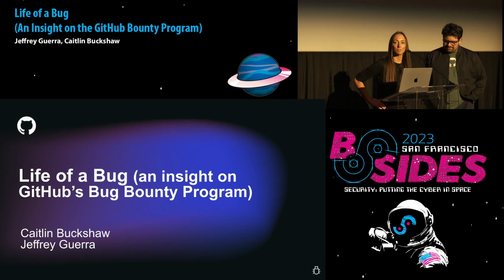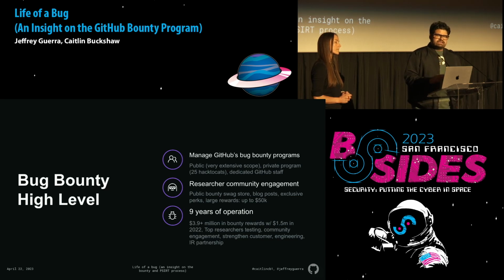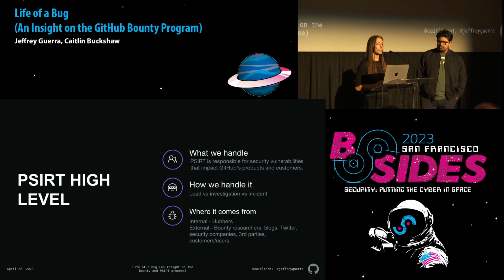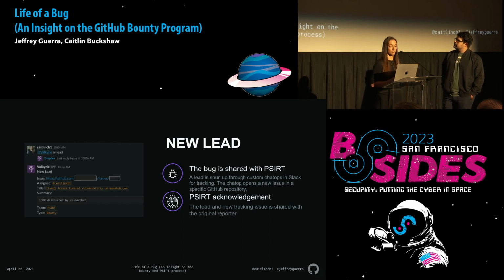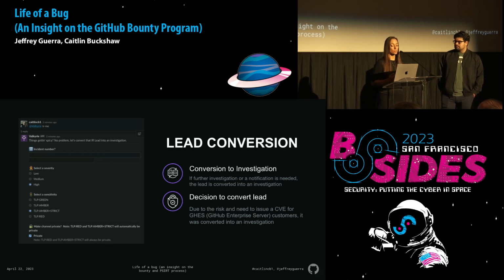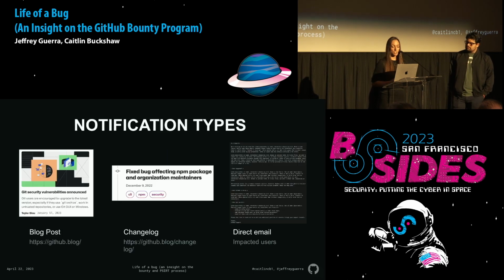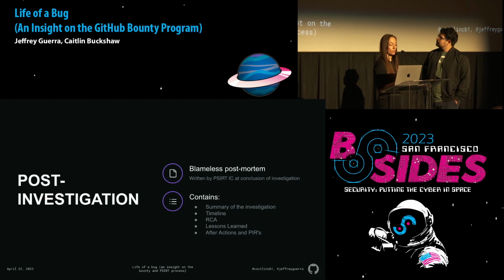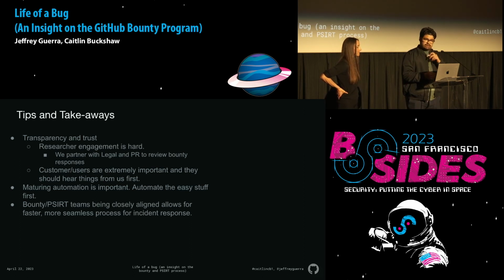BSidesSF 2023 - Life of a Bug (an insight on the GitHub bounty... (Jeffrey Guerra, Caitlin Buckshaw)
Life of a Bug (an insight on the GitHub bounty program)
Jeffrey Guerra, Caitlin Buckshaw

GitHub's Bug Bounty and PSIRT teams partner to investigate security findings submitted by external researchers through our HackerOne bounty program. From triage to notification, this talk will include the roles of both teams and full incident response process with the walkthrough of a mock bug.